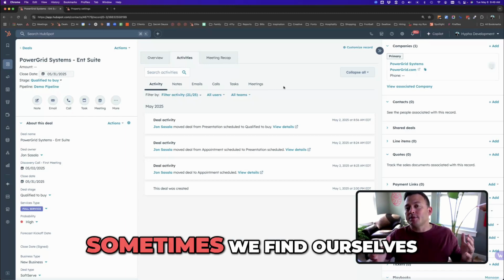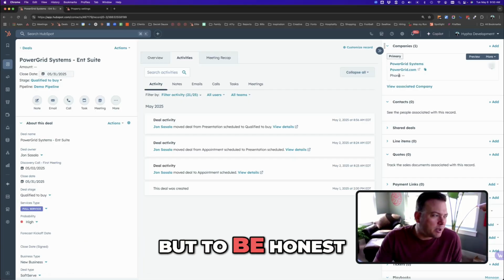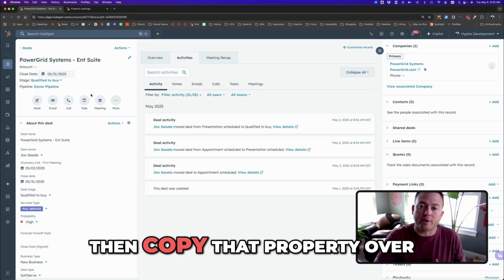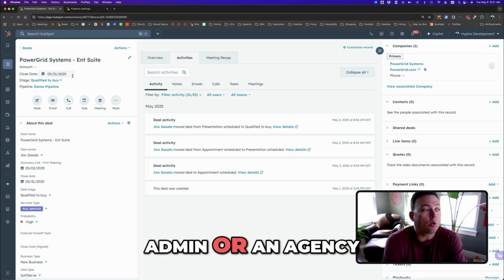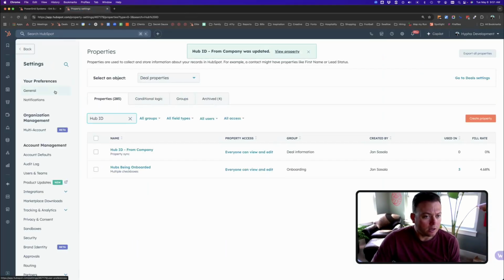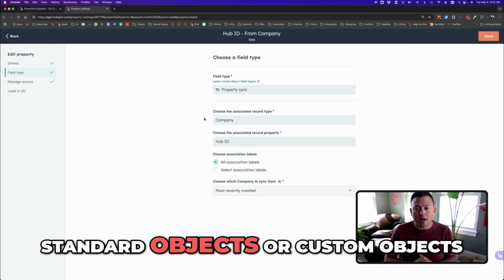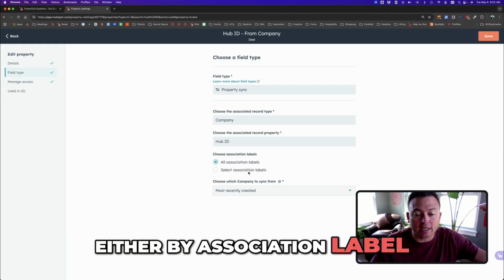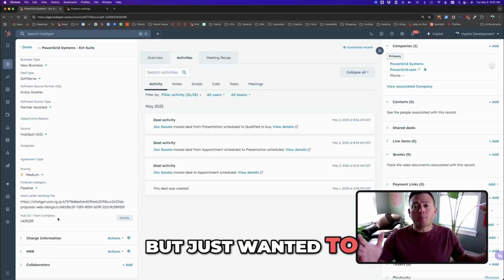HubSpot Feature Highlight: Copy Data Across Objects with Sync Properties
Learn how HubSpot’s sync properties feature eliminates tedious manual data copying between records in your CRM. This feature automatically displays key information from one object (like Companies) directly on associated records (like Deals) without requiring complex automation workflows.

In this quick tutorial, Jon Sasala demonstrates how to set up sync properties to pull critical information like Account IDs from company records onto associated deals.

Looking to optimize your HubSpot portal? Contact Hypha, a HubSpot Diamond Solutions Partner, for expert guidance on CRM structure, automation, and advanced customization